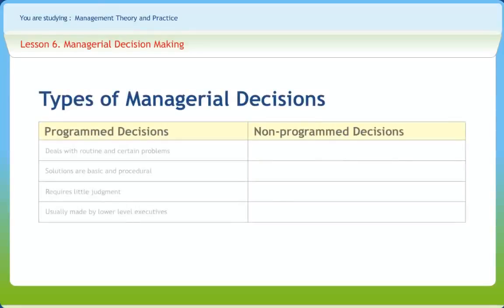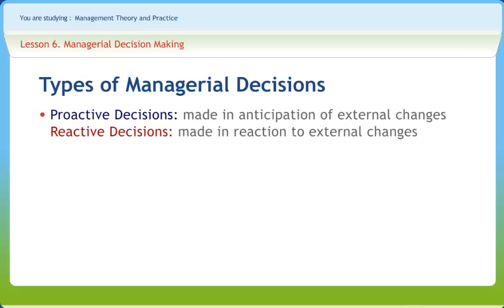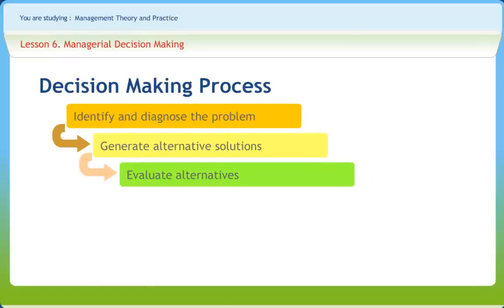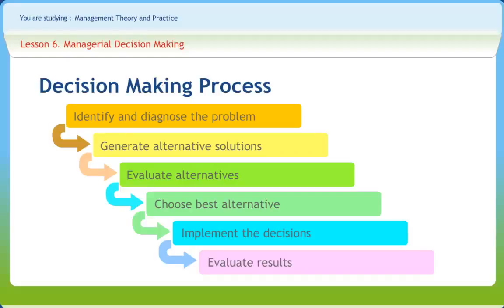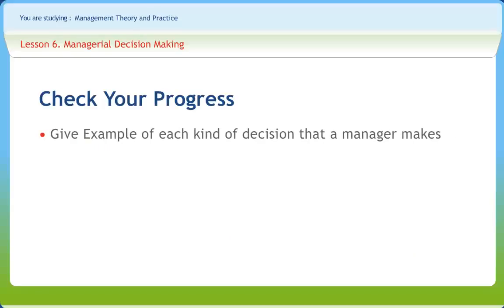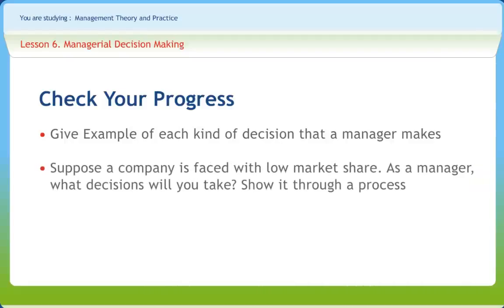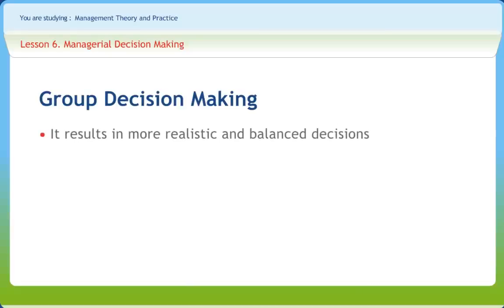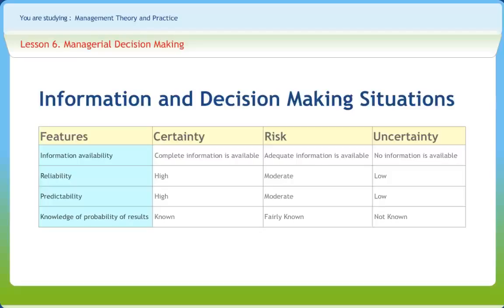Management Theory Practice 06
The course-ware on Management Theory and Practice provides a clear and concise introduction to the theory and practice of management as required by those studying an introductory management course. The content of the course-ware follows the following structure

1. Introduction to Management
2. Evolution of Management Thought
3. Understanding Organisations
4. Culture in the Organisation
5. Role of information in Organisations
6. Managerial Decision Making